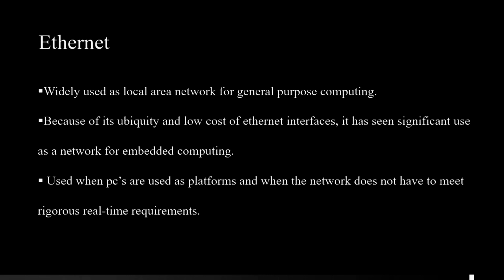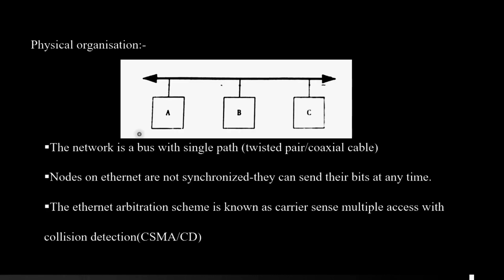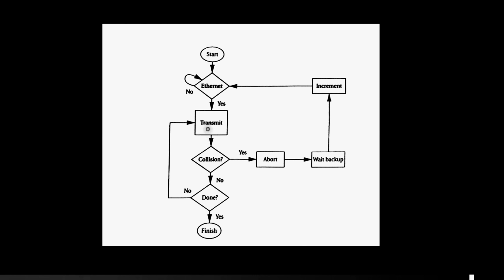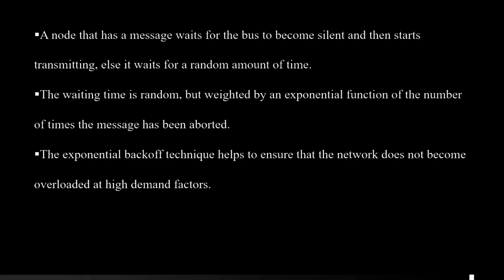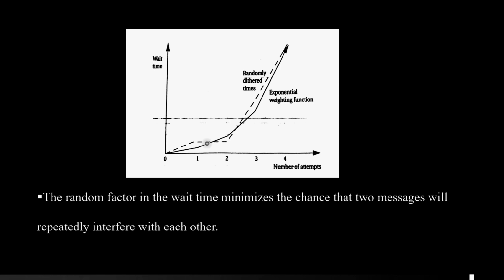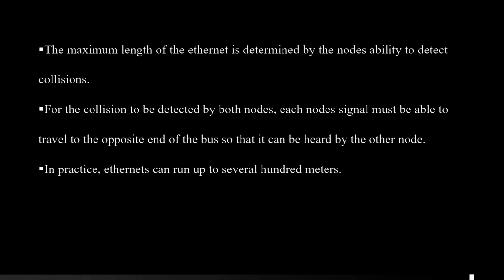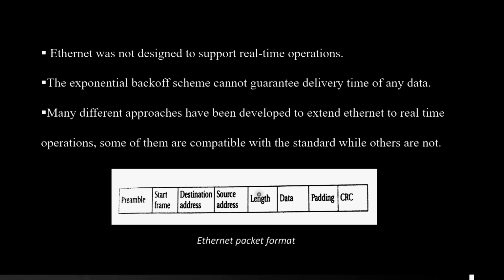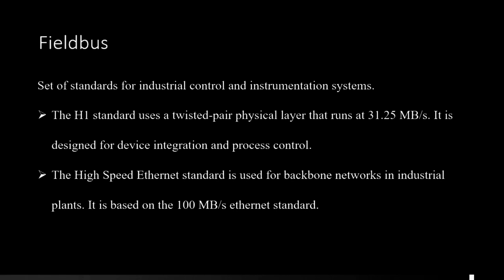EEE.6thSem.ESD.CH.1.33.Networks For Embedded System Part 2